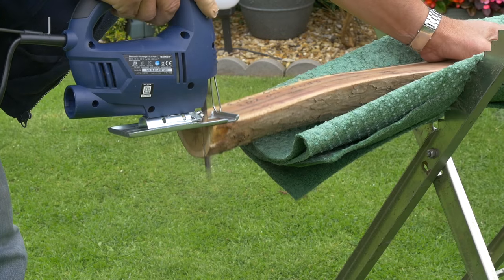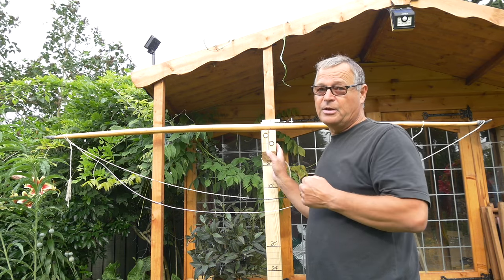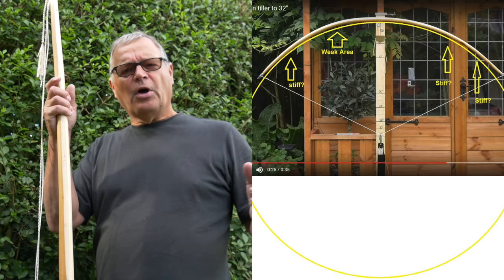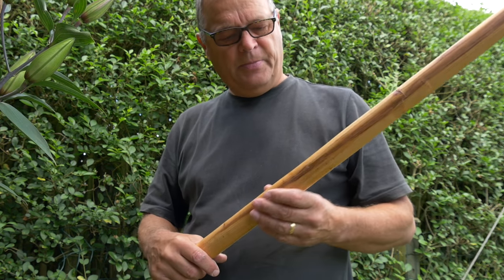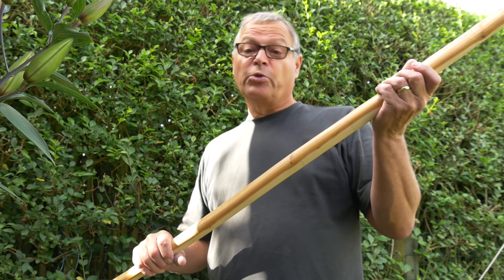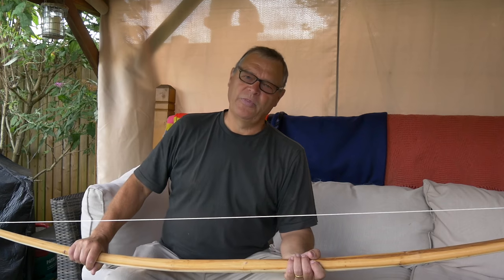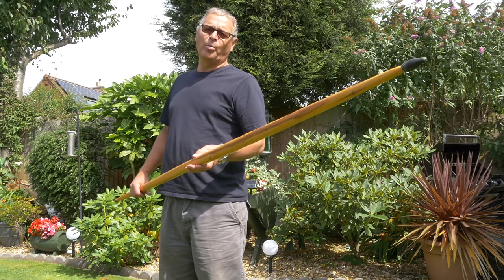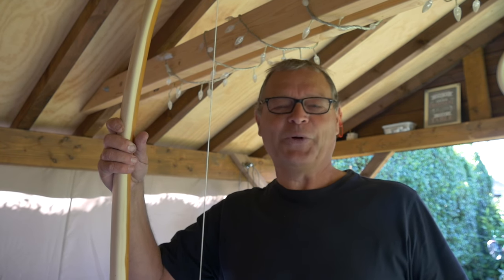Yew Heavy Warbow. Beginner attempts to make 100lb warbow. Part IV. Tiller Problems to First Draw.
Yew warbow. Part IV. Beginner bowyer attempts to make a 100lb warbow. The famous English yew longbow of medieval times was an awesome weapon of war - and I am chronicling my attempt to make a replica of a medieval warbow from a stave of yew. This fourth video shows my beginner's stumblings as I slowly progress through tillering problems to the first draw of the bow. My wish at the start was to make a bow that is similar in power to artillery bows used in the famous battles of Crecy, Poitiers and Agincourt during the One Hundred Years War - a bow that requires at least 100lbs of pull to fully draw back the bowstring. I am an inexperienced bowyer with just five bows' experience - so the challenge seems immense. Do join me to see if I can achieve my aim to build a 100lb war bow.